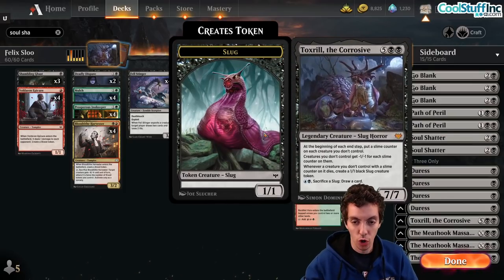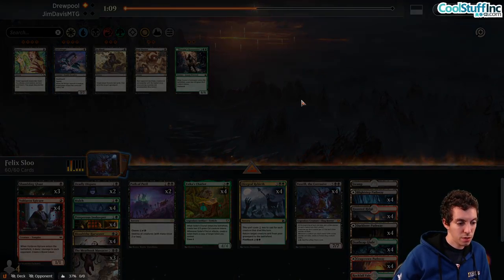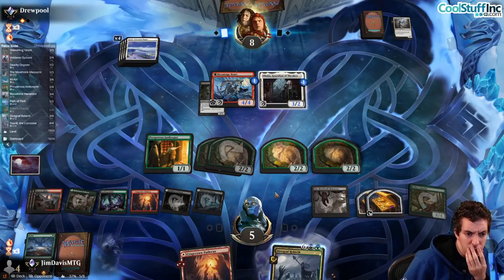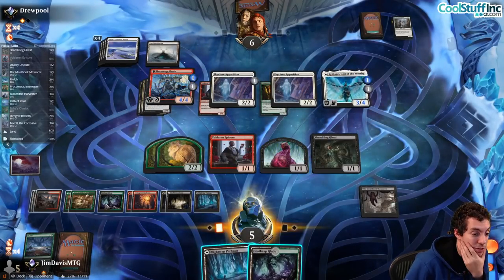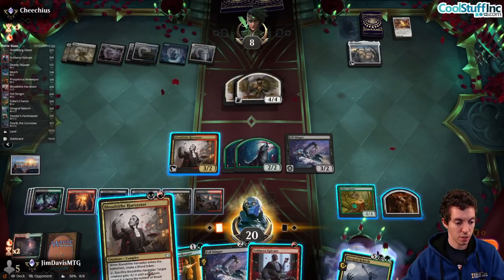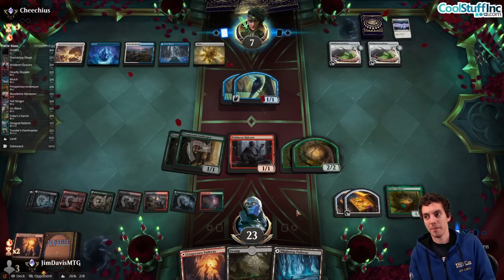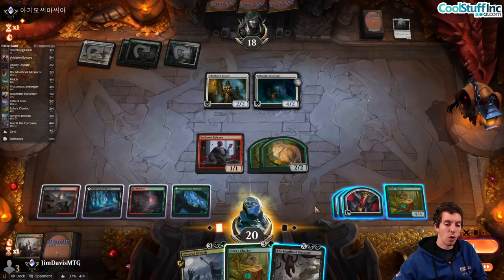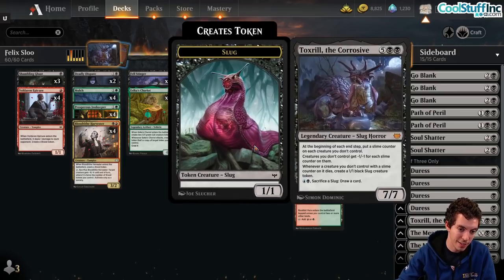MTG Arena: Standard Slug Reanimator with Jim Davis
Time Stamps
Match 1 - 03:08
Match 2 - 30:46
Match 3 - 50:33

Deck
1 Swamp
4 Mulch
4 Cragcrown Pathway
4 Esika's Chariot
4 Blightstep Pathway
4 Darkbore Pathway
2 Deadly Dispute
3 Shambling Ghast
4 Prosperous Innkeeper
2 Tovolar's Huntmaster
4 Diregraf Rebirth
4 Haunted Ridge
1 Rockfall Vale
4 Fell Stinger
3 Toxrill, the Corrosive
4 Voldaren Epicure
4 Bloodtithe Harvester
4 Deathcap Glade

Sideboard
2 Soul Shatter
3 Go Blank
2 Path of Peril
4 Duress
3 The Meathook Massacre
1 Toxrill, the Corrosive